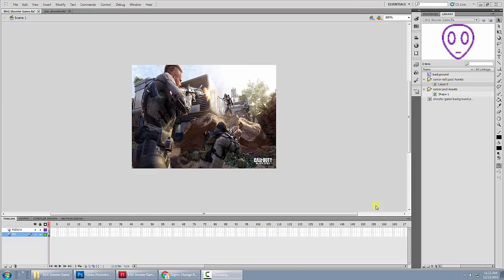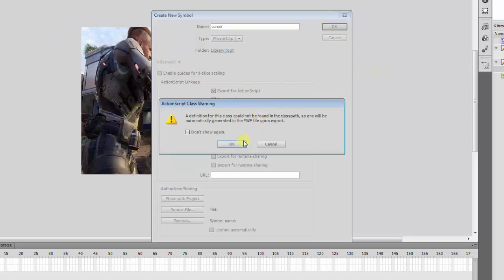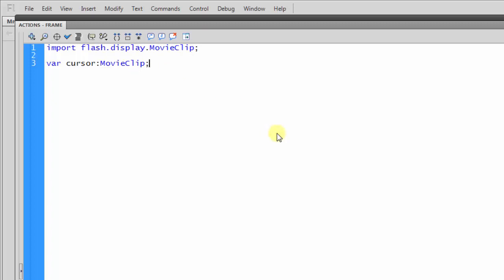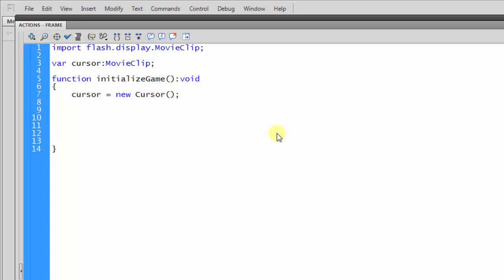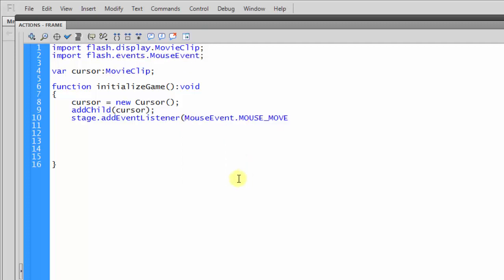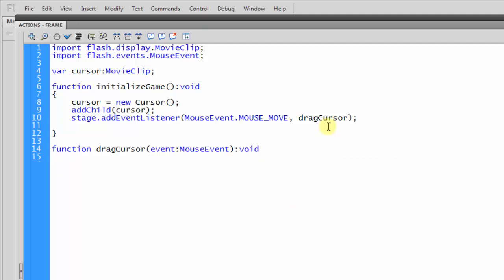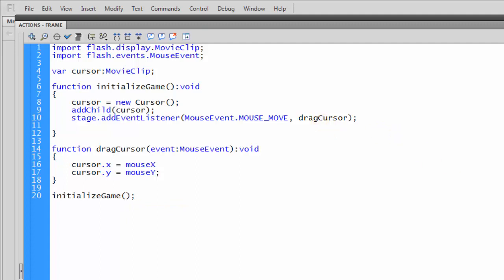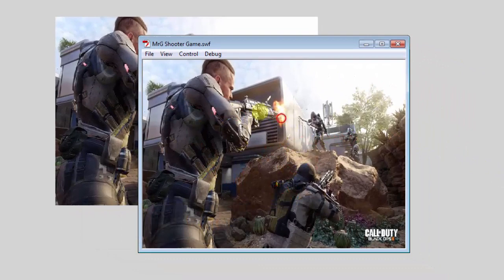shooter game drag cursor